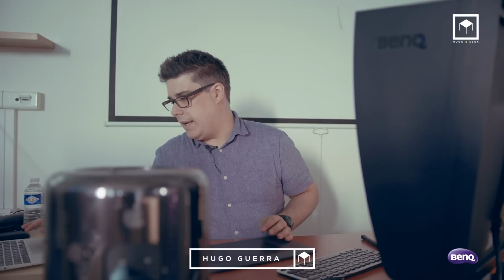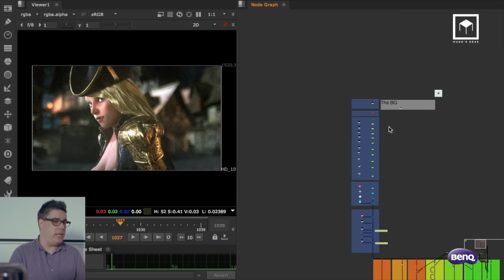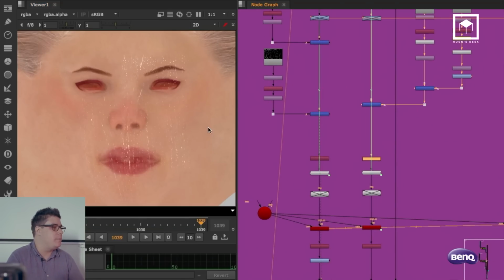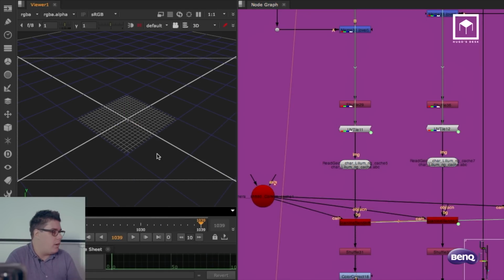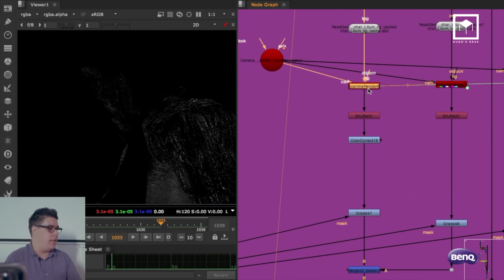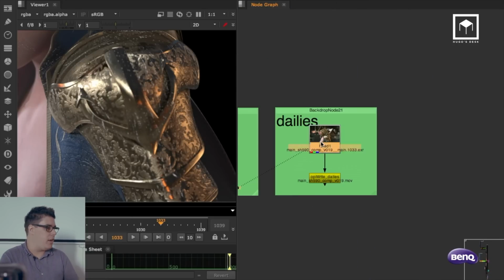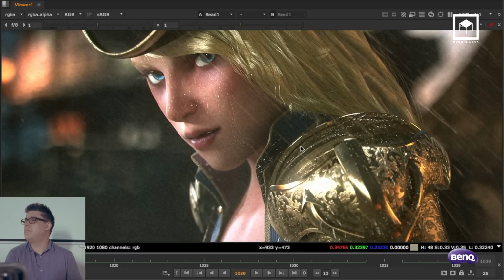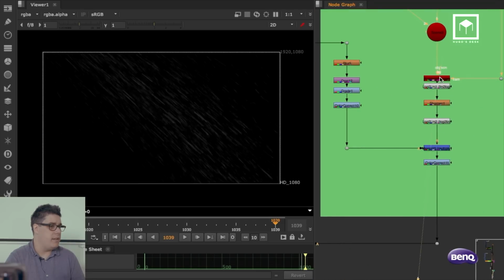How to use rain footage with 3D geometry in Nuke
This is the first video from a Nuke workshop filmed at Splash 2017 - In this short video, we will go over a quick trick to make realistic rain using 2.5D techniques in Nuke. Using the UVs and geometry cache of a CG character it is possible to "project" rain 2D element on the surface of the characters.